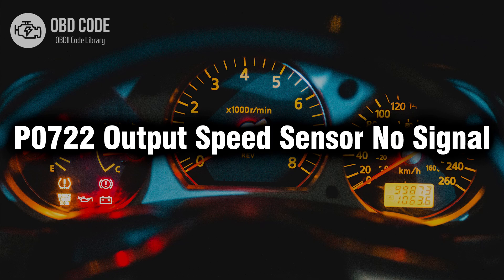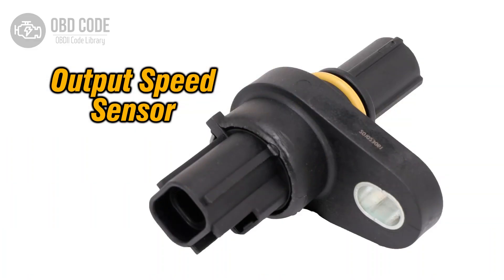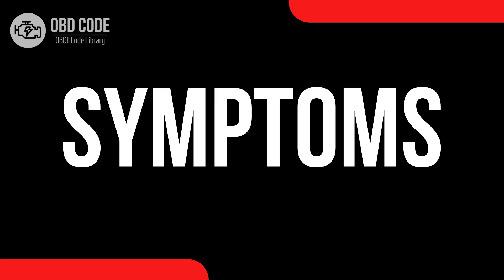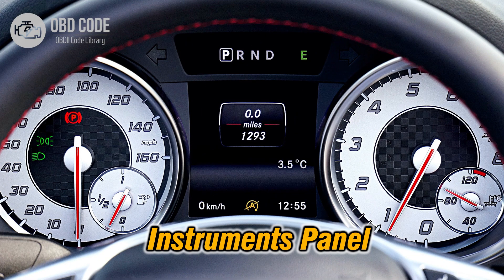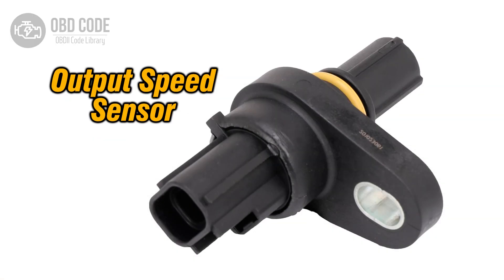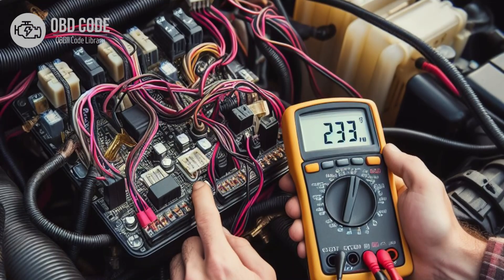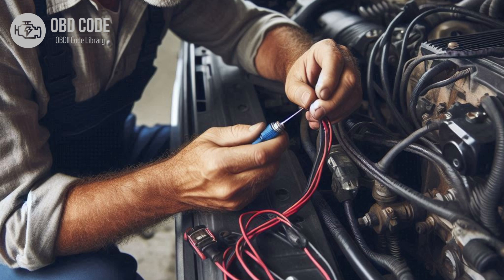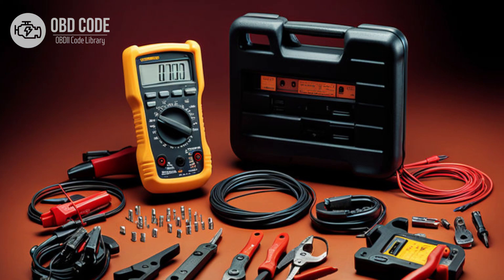P0722 Output Speed Sensor No Signal 🟢 Trouble Code Symptoms Causes Solutions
P0722 Output Speed Sensor No Signal